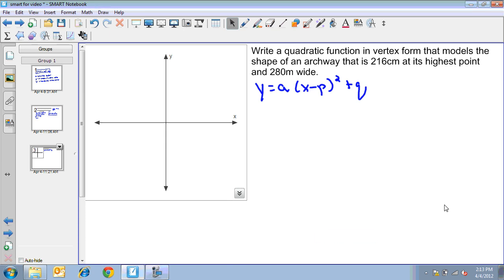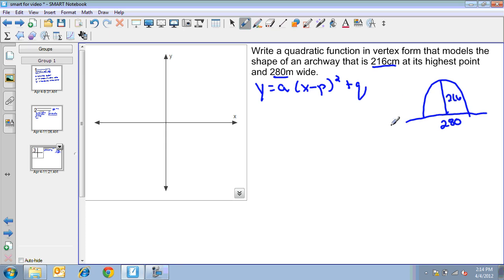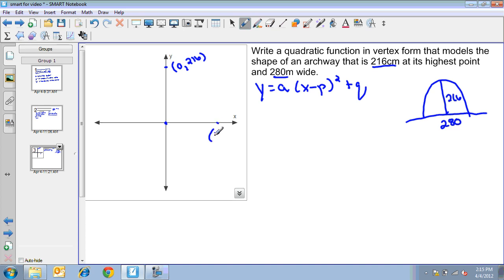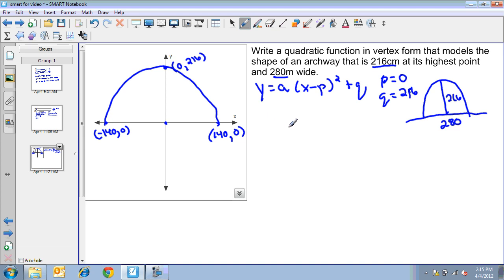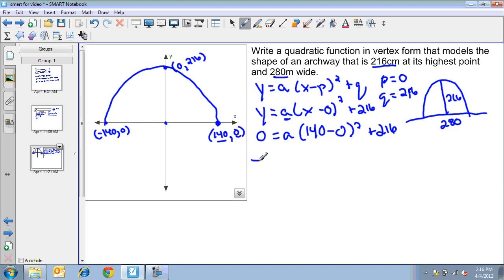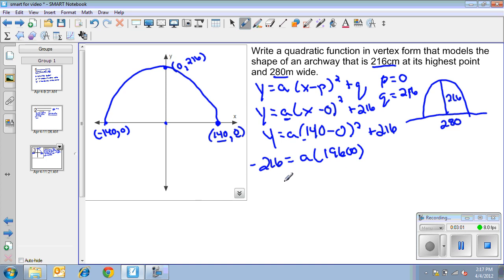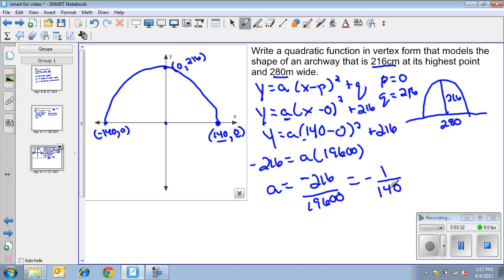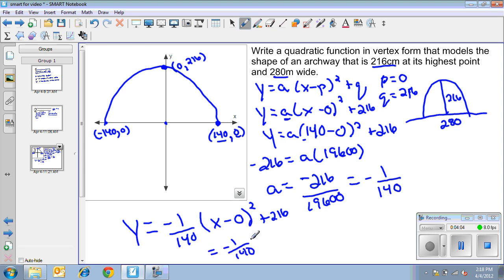writing an equation in vertex form- word problem